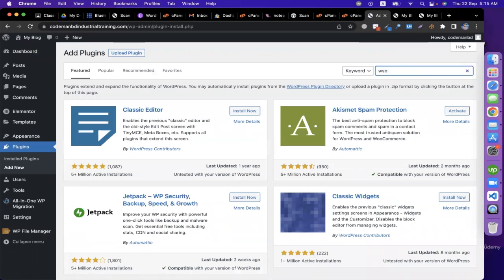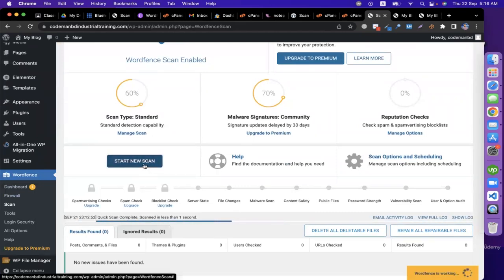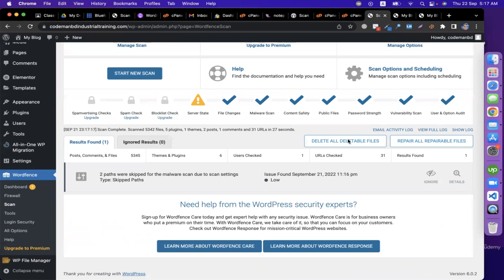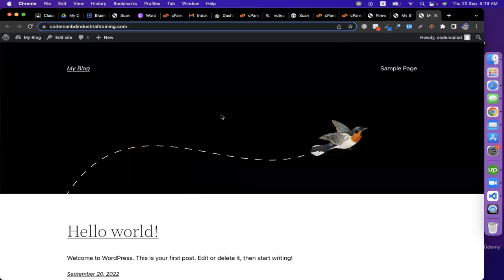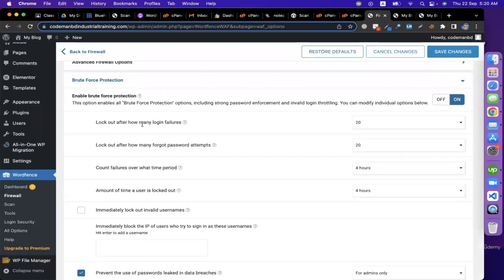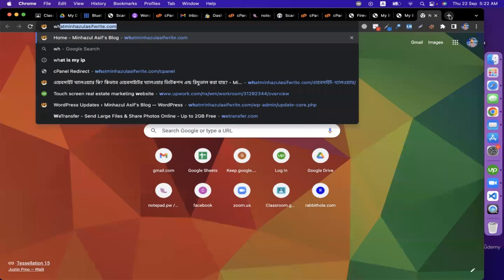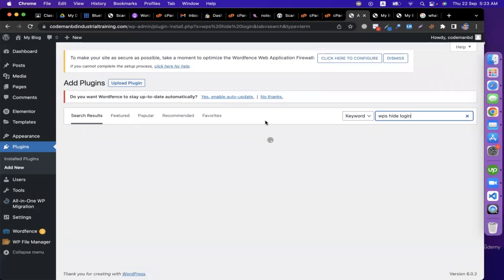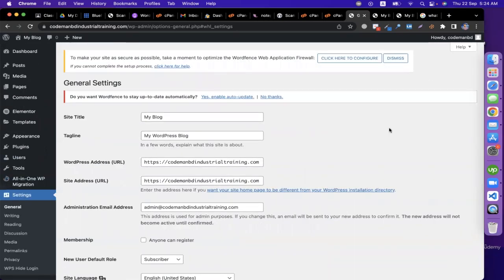6. Scanning The Website With A Free Plugin _ Install Firewall _ Login Security